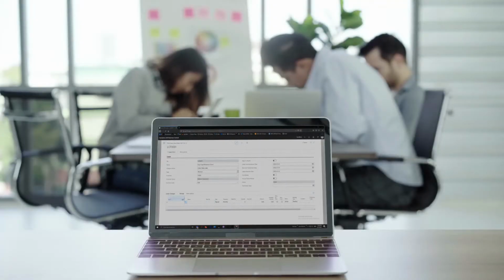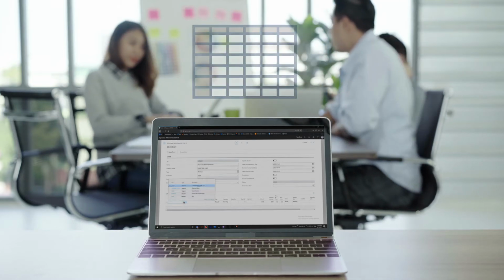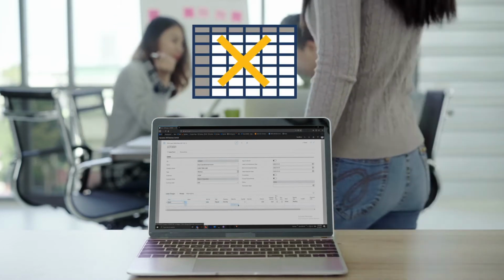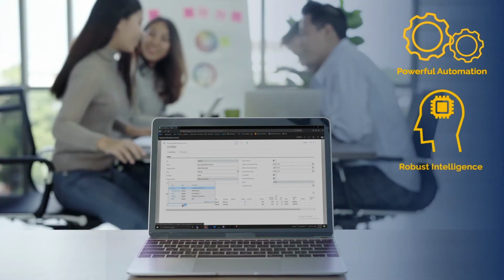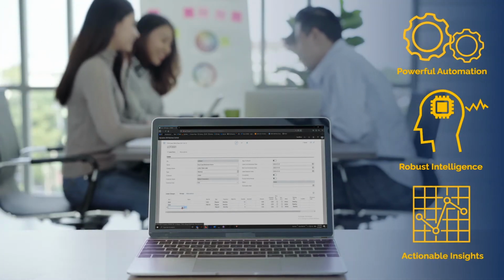Property Lease Management for Microsoft Dynamics 365 Business Central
The better way to manage PP&E leases in Dynamics 365 Business Central

Automate your organization’s end-to-end lease lifecycle management for property, plant, and equipment to optimize cash flow and enable compliance

Property Lease Management (PLM) is a directly embedded solution for Dynamics 365Business Central. It gathers the tools needed to manage your business properties and simplifying both lessor and lessee accounting processes. Property Lease Management automates the most time-consuming parts of the PP&E lease process, and optimizes complex charges and reconciliations while enabling compliance with recent accounting standards. Property Lease Management also provides organizations with actionable data through detailed and robust vacancy and delinquency reports, rent roll reports, and lease summary reports.